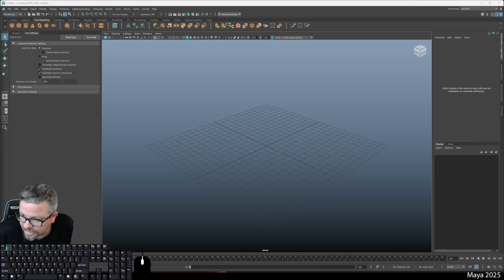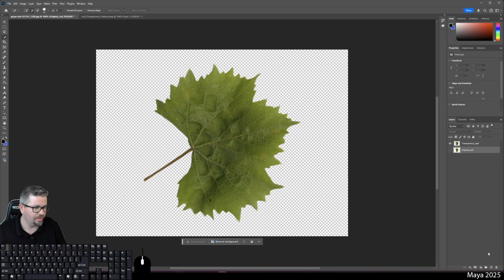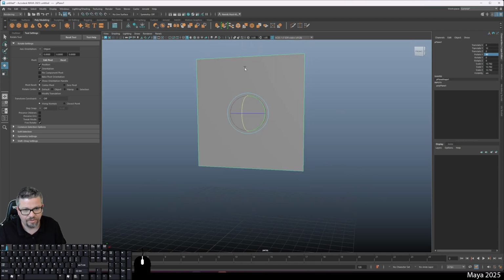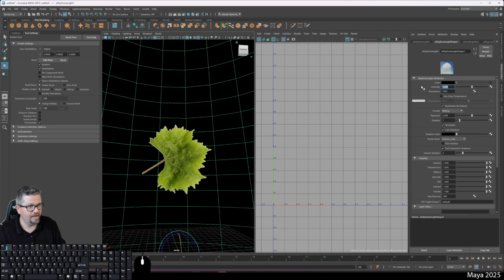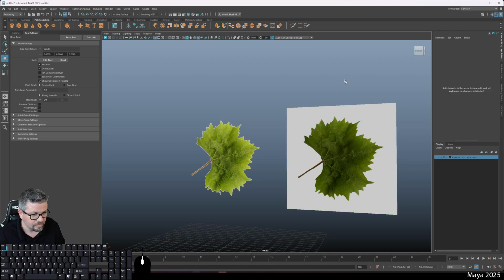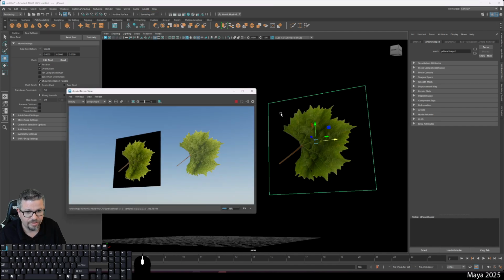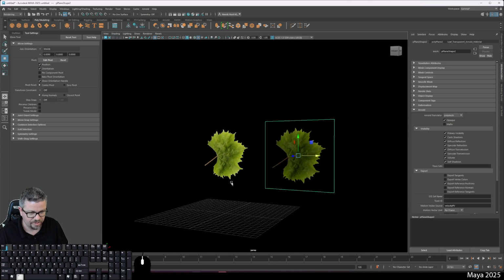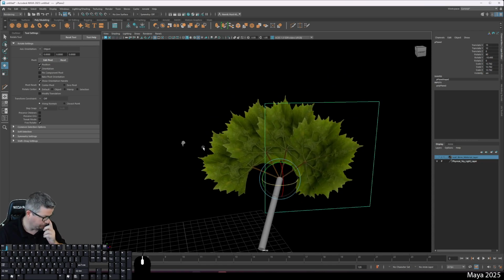Lab 20 - Creating Textures with Transparency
This is a quick little video on how to create transparency within your textures and also able to be rendered with the Arnold renderer.